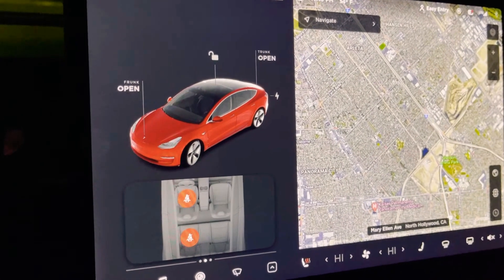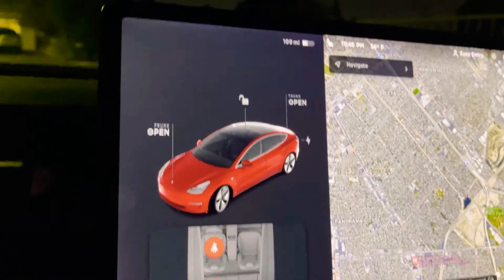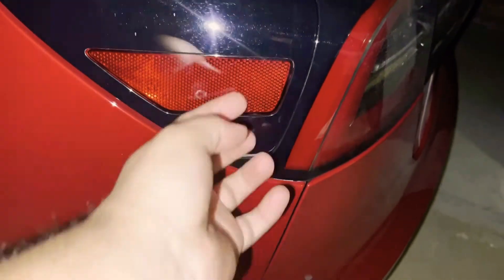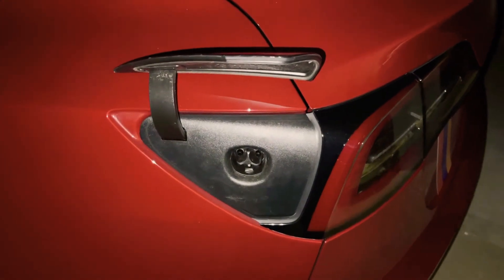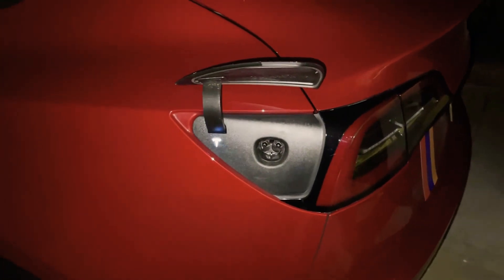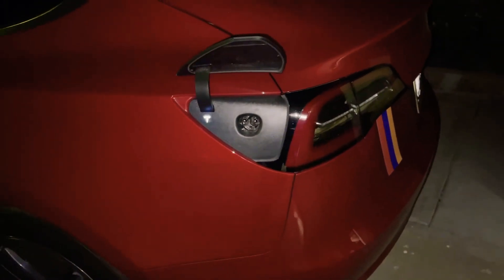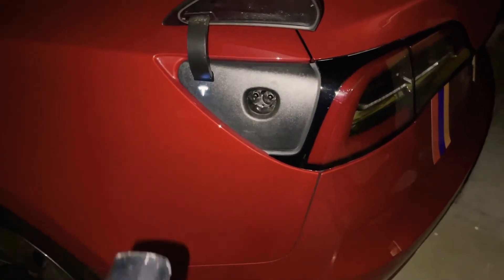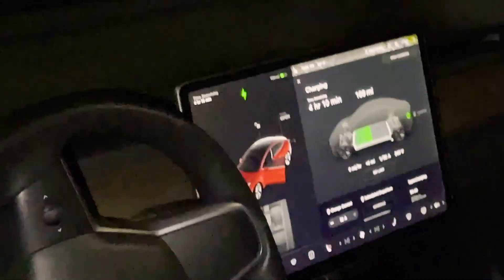Tesla Model 3 charger not working, What to do.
Charger is not working, what to do.